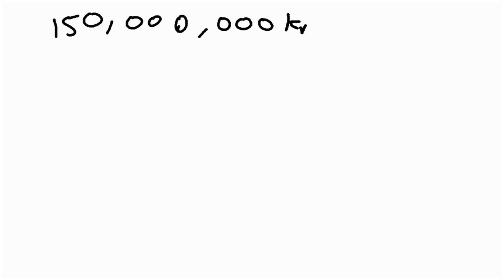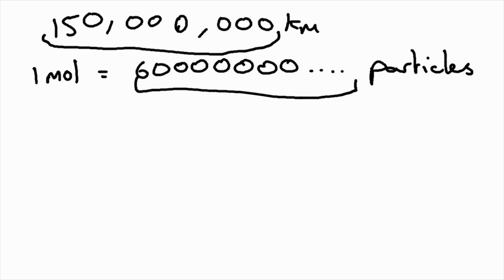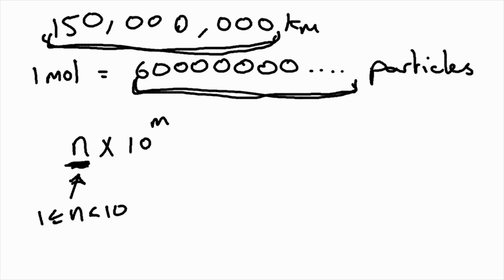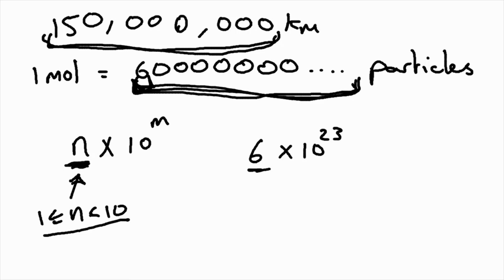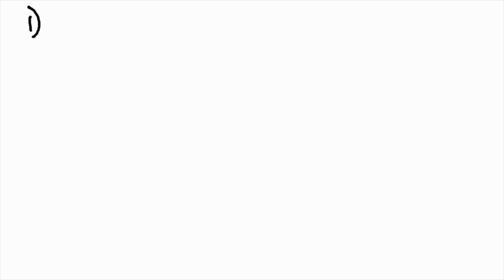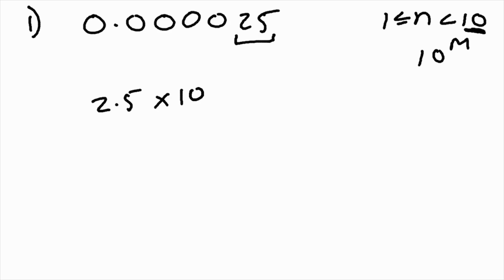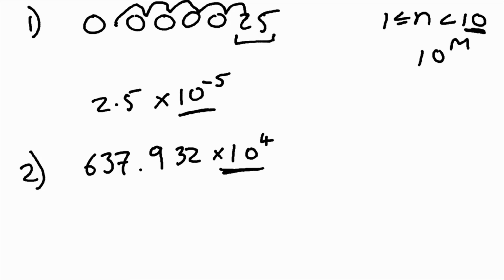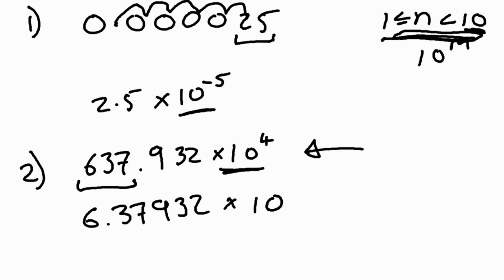Writing numbers in standard form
This is part 1 of the videos on standard form which focuses on writing numbers in standard form. This is linked to the GCSE 9-1 specification for the higher paper and works hand in hand with section 17.3 of the AQA textbook.